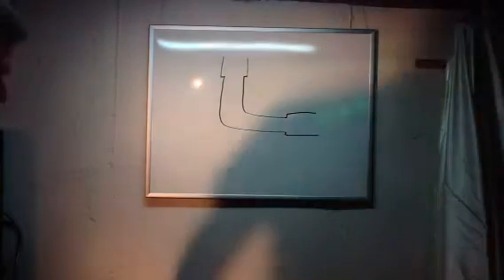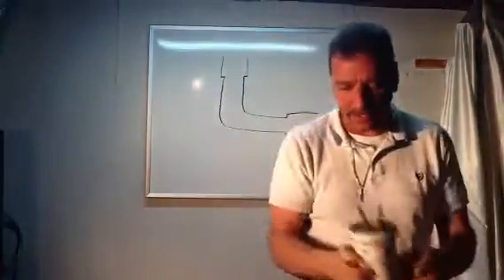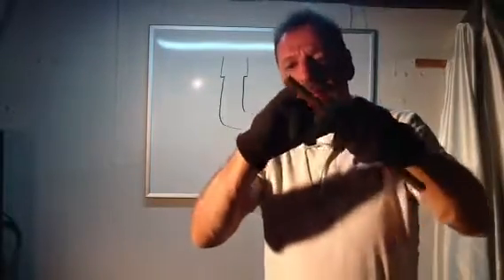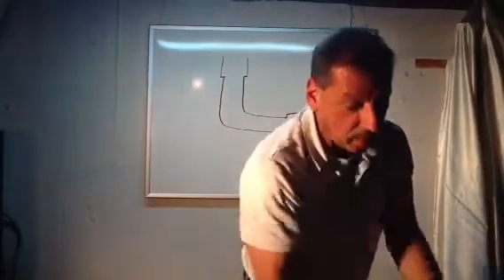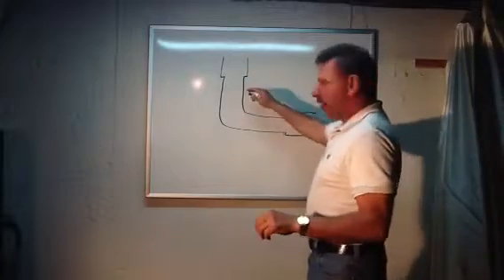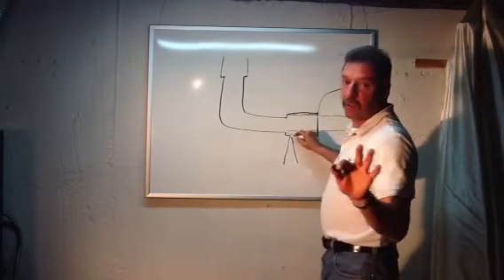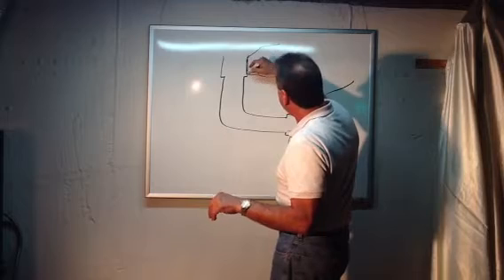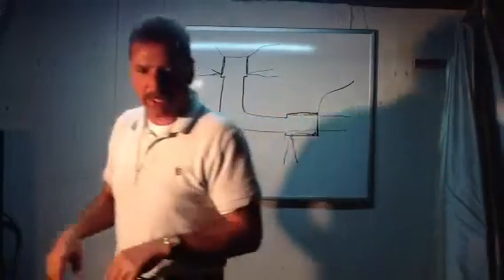Learn to solder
Lou Depot | Learn to solder copper pipe & fittings